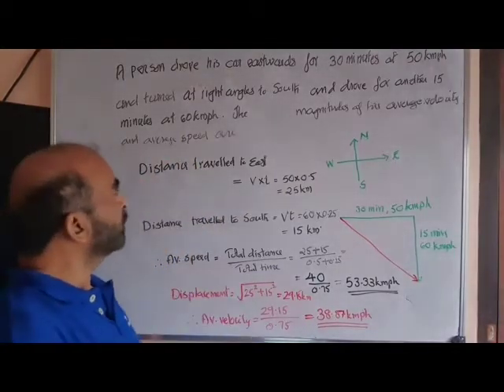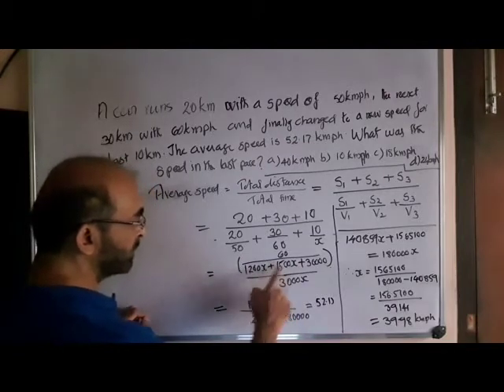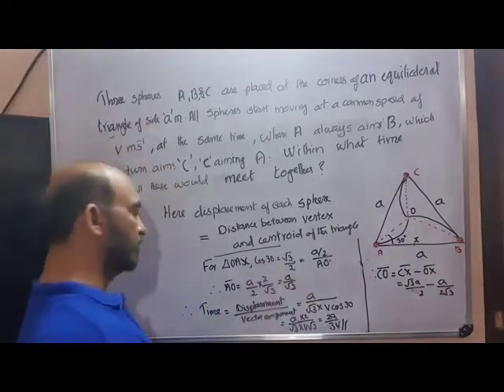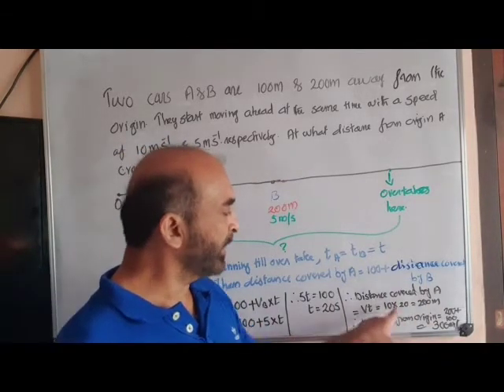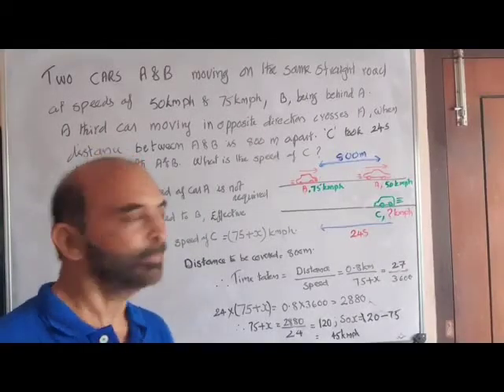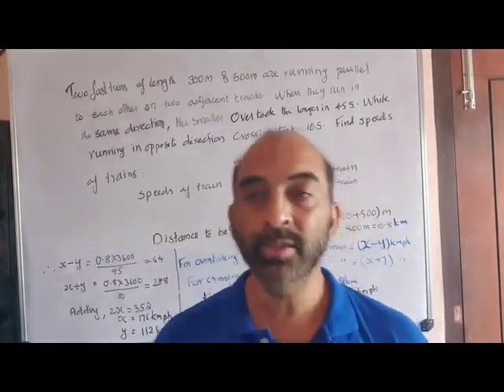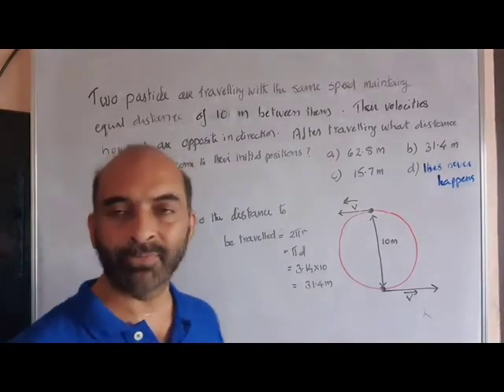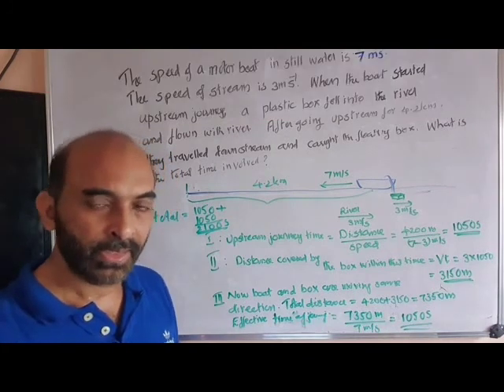Motion in One Dimension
Some problems related to Motion in One Dimension